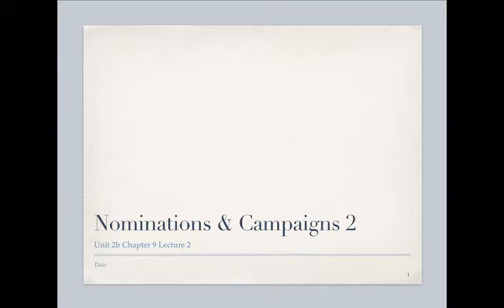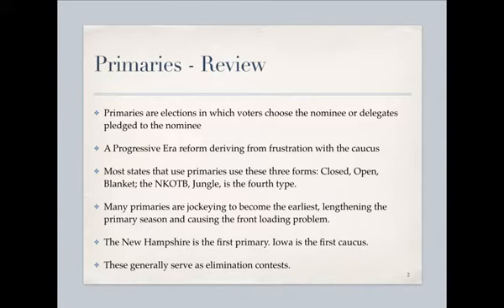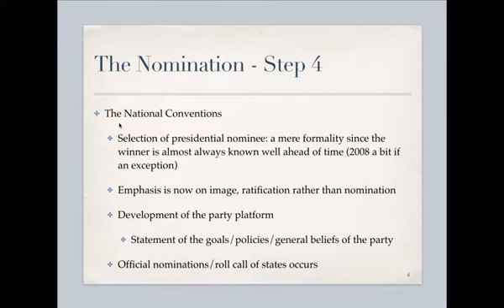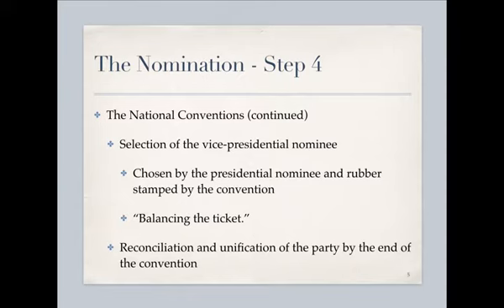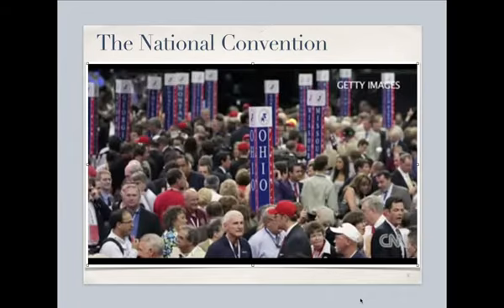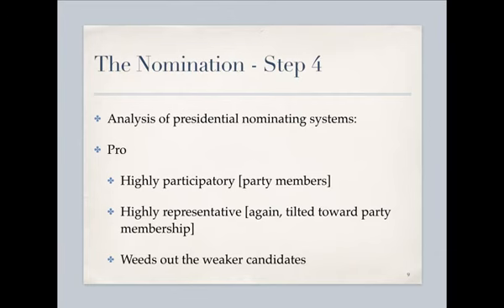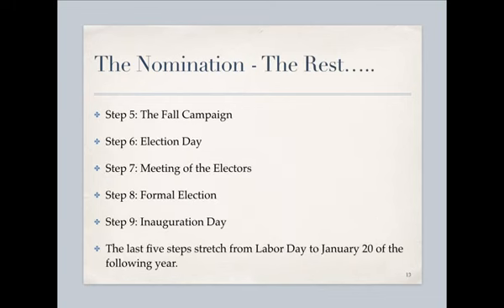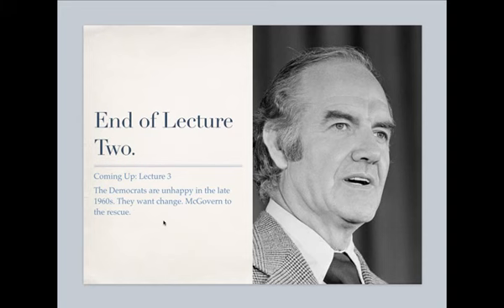Unit 5 Chapter 9 Lecture 12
Nominations & Campaigns Part 2